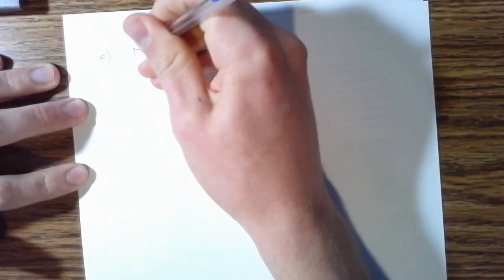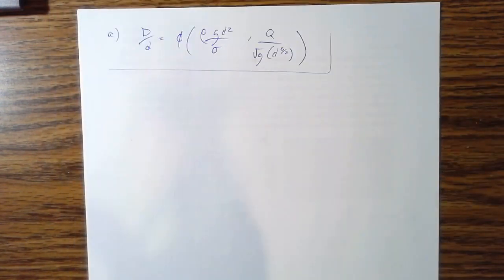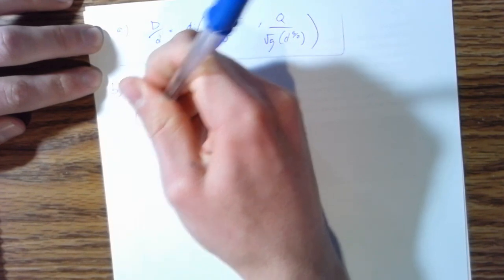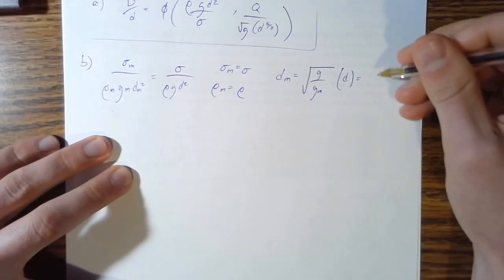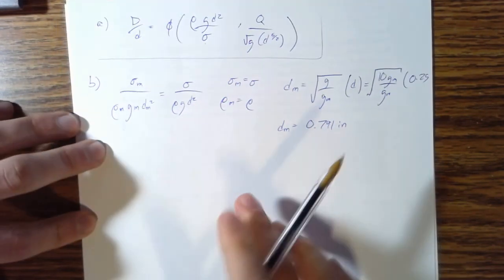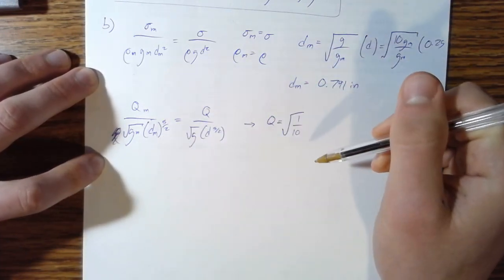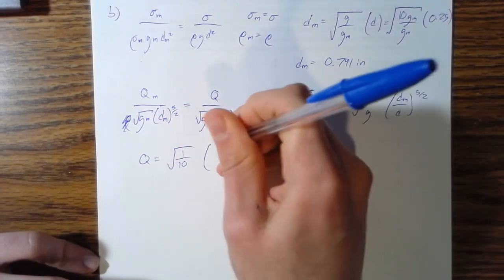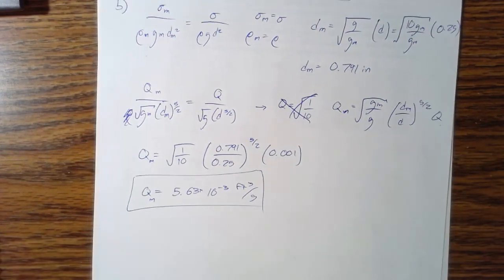Exam 3 Review Problem 2 Pt 2